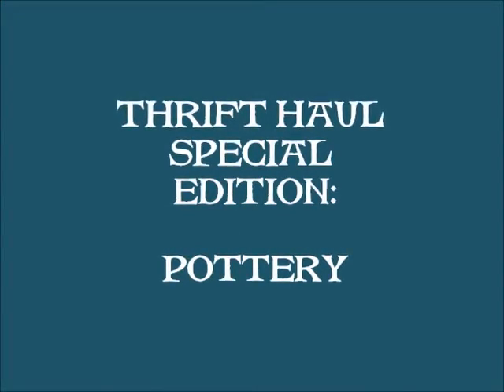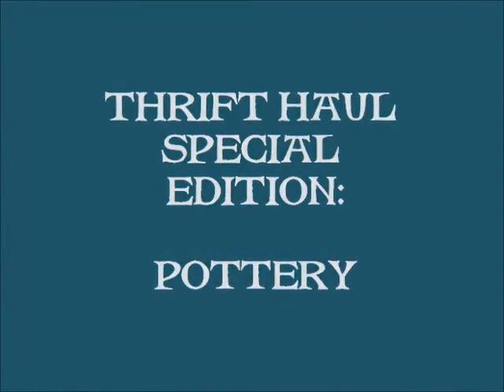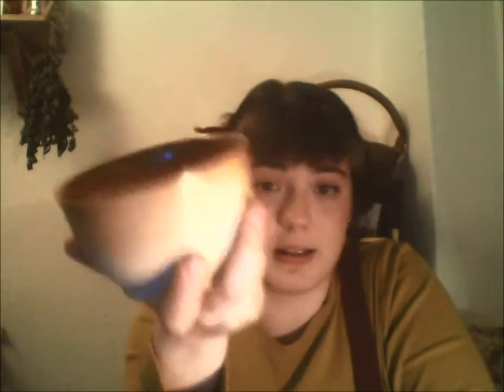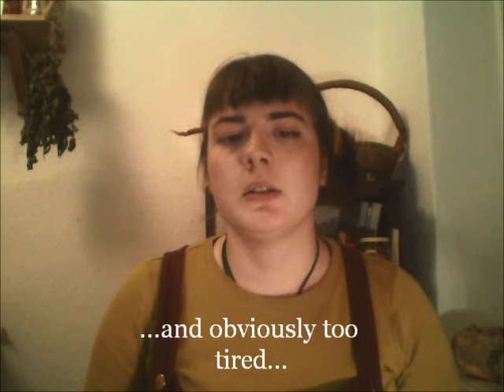Thrift Haul Special Edition: Pottery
In which the boyfriend and I have a fateful encounter with the thrift store and I'm tired and rambly.